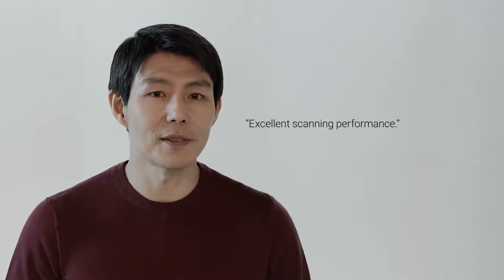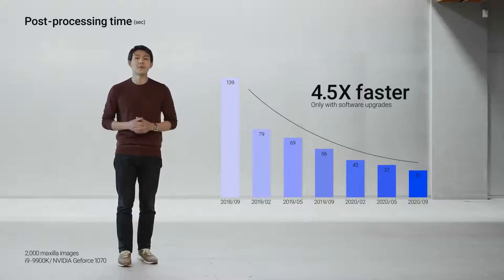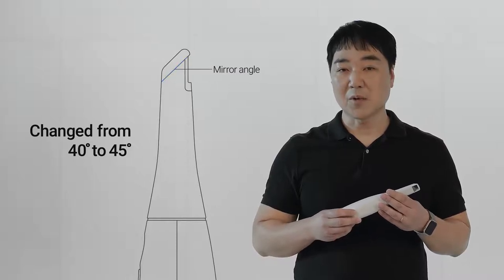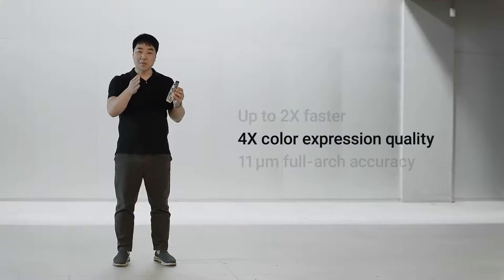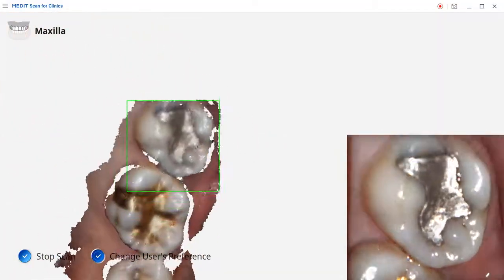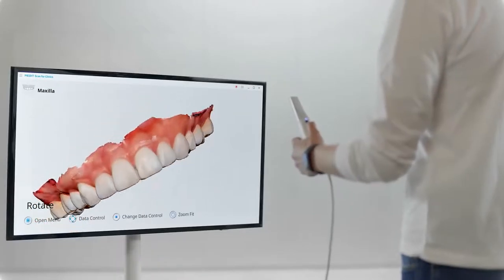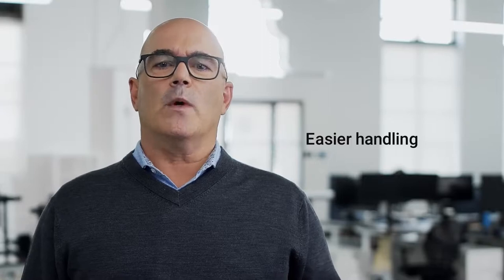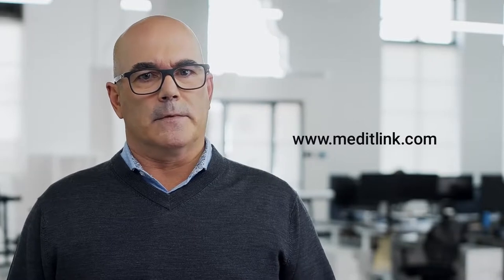Introducing the new Medit i700